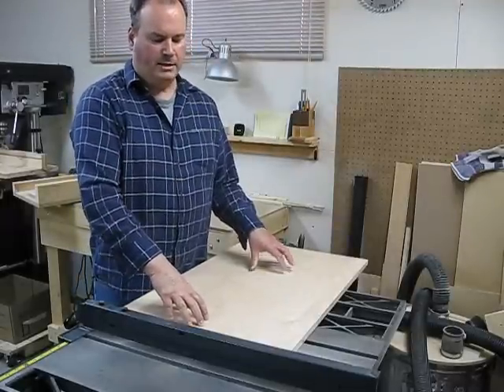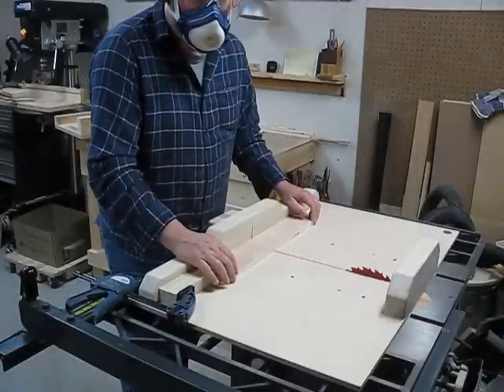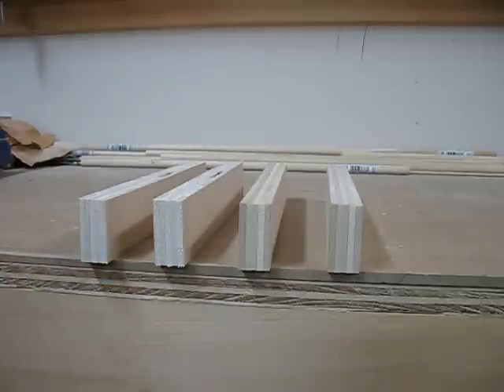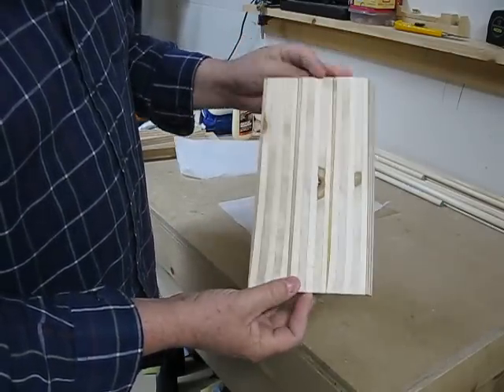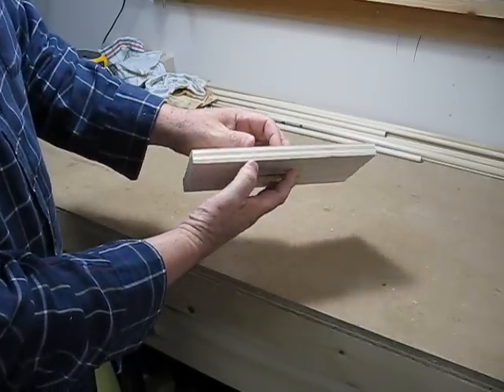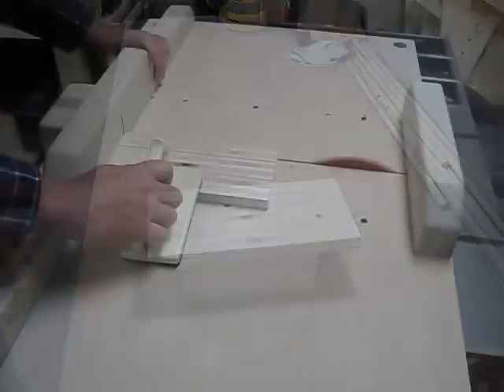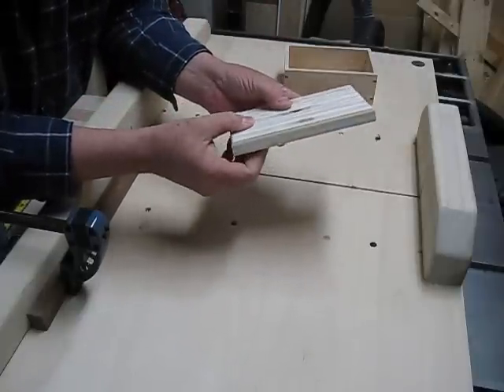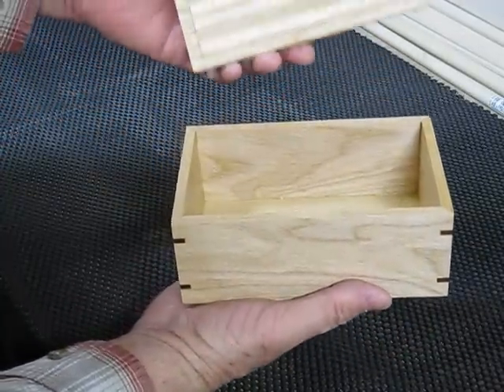Plywood Box Lid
I tried something new using plywood to get it so you had no showing faces on it.
I am using it for a lid on a business card box for a buddy at work.